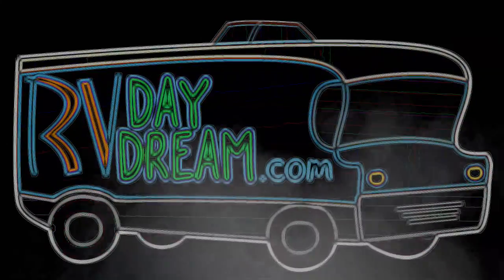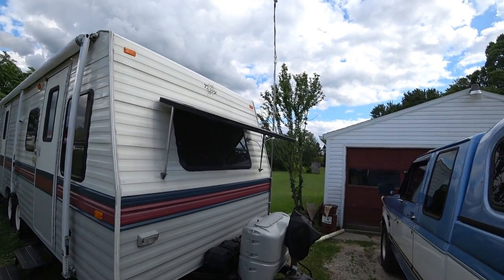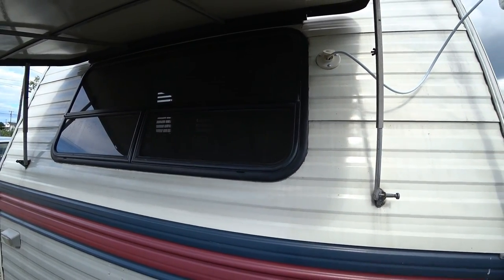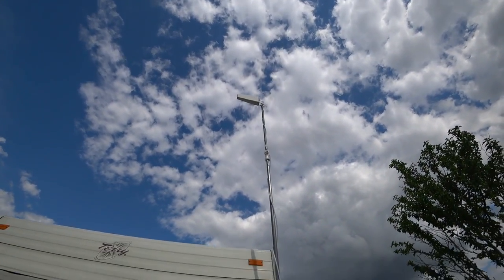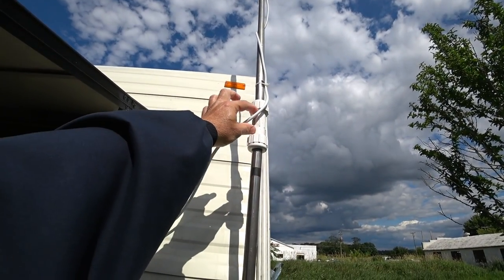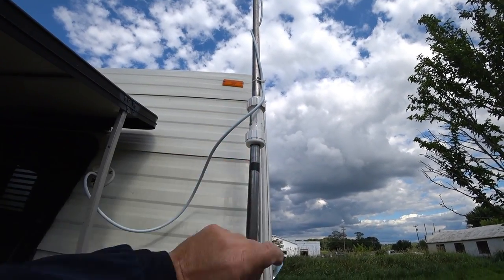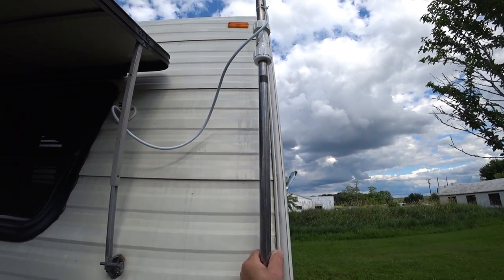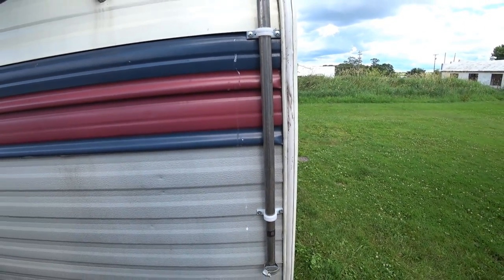weBoost RV 4G LTE Antenna upgrade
For a while now we've had the weboost Drive 4G - x RV  Celluar Boost system for our RV and we were really happy with the Omni directional antenna that it came with but there's always room for improvement. So what we did was purchase a yagi style directional antenna and with about $6 in materials I mounted it onto the RV pretty much in a temporary fashion just to see if we can get a little bit better signal pick up whenever we are in a boondocking situation or where cellular data signal like 4G LTE is not available. This style of antenna is a focused pickup pattern that can gather a signal from a greater distance away and bring it into the RV and boost it into a usable signal for our internet usage. Vs the Omni directional antenna that picks up the signal pretty well but it does it in all directions so it's not as focused therefore it can't reach out as far to gather the signal. Although there's different ways of mounting this again we wanted to show you what we're planning on doing and this so far looks like the best case scenario.